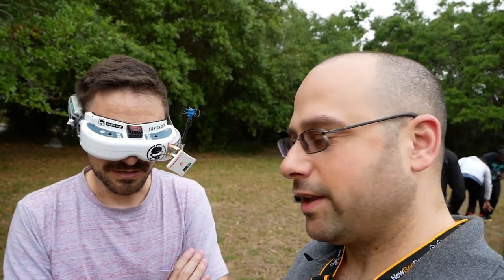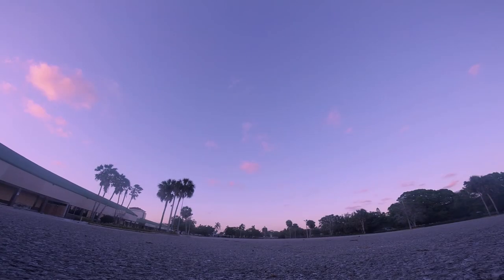Sarasota = awesome. Le Drib is a dick. FINALGLIDE LOVES COFFEE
* Missing What's You - Elijah N
* Rue L'Epic -Tomas Skyldeberg
* Winterlake - Tomas Skyldeberg

My Gear
* Camera: Panasonic G85
* Microphone: Rode VideoMicro
* Camera: GoPro Hero5 Session

--- QUAD BUILD LIST ---